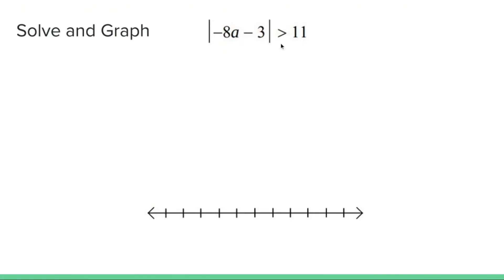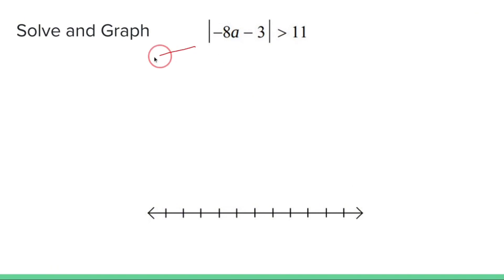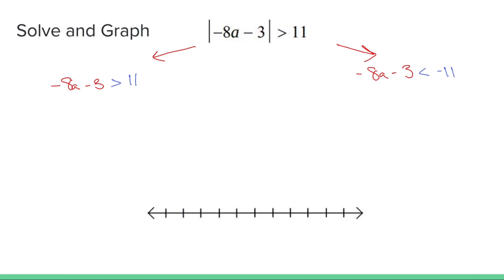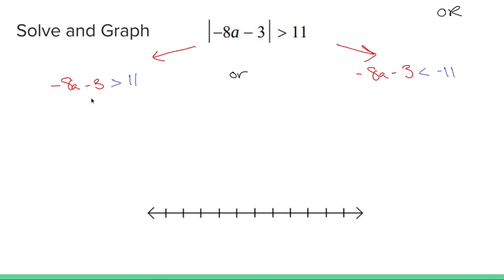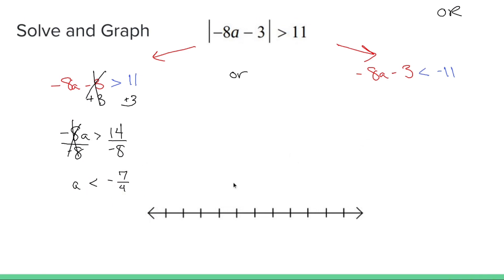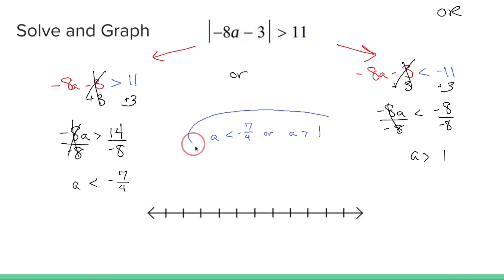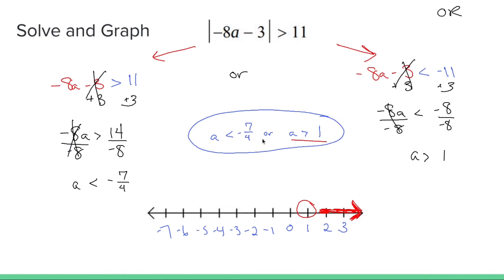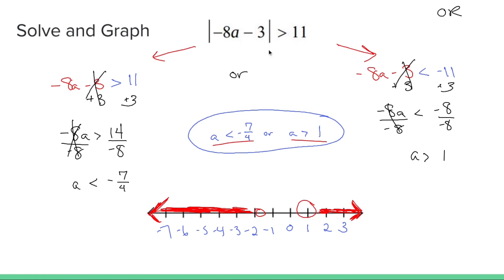Algebra 2 Practice - Solve and Graph Absolute Value Inequalities (Example 2)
To solve and graph an absolute value inequality, follow these steps:

1. **Isolate the Absolute Value Expression**: If there are any other terms present, isolate the absolute value expression on one side of the inequality. For example, if you have \( |2x - 1| \text{ is less than } 5 \), move any constants or variables not in the absolute value expression to the other side of the inequality.

2. **Break Down the Inequality**: An absolute value inequality typically has two cases: one where the expression inside the absolute value bars is positive, and one where it's negative.

   - For \( |x| \text{ is less than } a \), the two cases are \( x \text{ is less than } a \) and \( -x \text{ is less than } a \).
   - For \( |x| \text{ is greater than } a \), the two cases are \( x \text{ is greater than } a \) and \( x \text{ is less than } -a \).

3. **Solve Each Case Separately**: Solve each case as you would any other linear inequality.

4. **Combine Solutions**: Once you have the solutions for each case, combine them appropriately based on the original inequality. If it's a "less than" inequality, you'll be looking for the region between the solutions. If it's a "greater than" inequality, you'll be looking for the regions outside the solutions.

5. **Graph the Solutions on a Number Line**: Represent the solutions on a number line. If there are multiple intervals of solutions, draw them separately on the number line.

6. **Check for Inequality Direction**: If the original inequality is \( |x| \text{ is less than } a \) or \( |x| \text{ is greater than } a \), use open circles to represent the endpoints if the inequality is strict (like "is less than") and closed circles if it's not.

7. **Shade the Appropriate Region**: Shade the regions on the number line that correspond to the solution set.

8. **Label the Shaded Regions**: If necessary, label the shaded regions to indicate which side of the inequality they represent.

Remember, when solving absolute value inequalities, you may end up with multiple intervals of solutions. Each interval needs to be represented separately on the number line. Also, be mindful of the direction of the inequality to determine whether to use open or closed circles and which side to shade.

/ nickperich

Nick Perich
Norristown, Pa